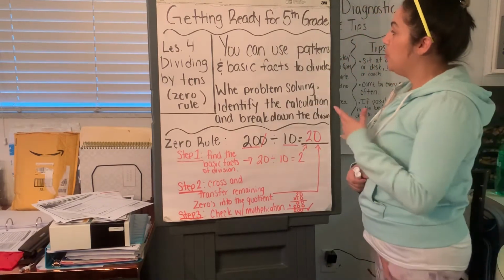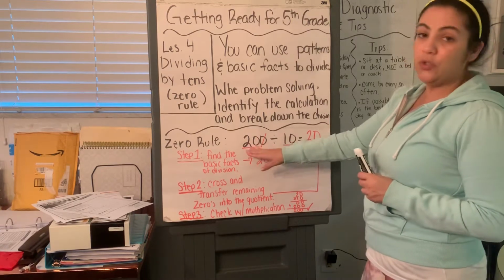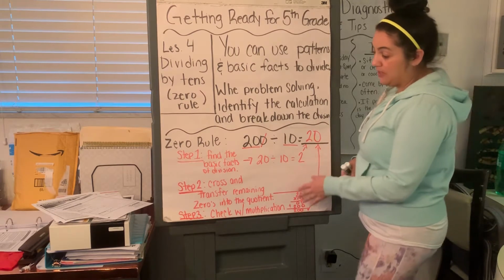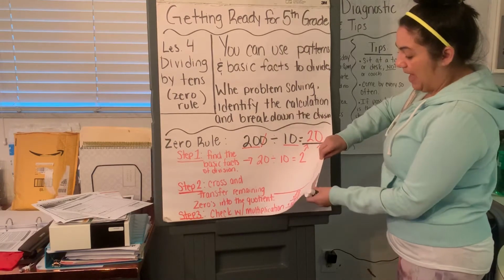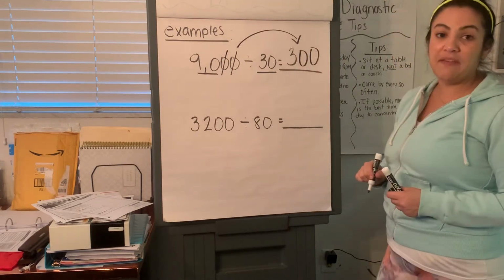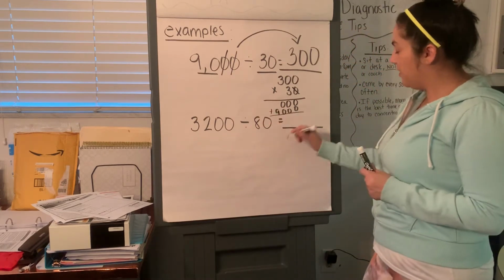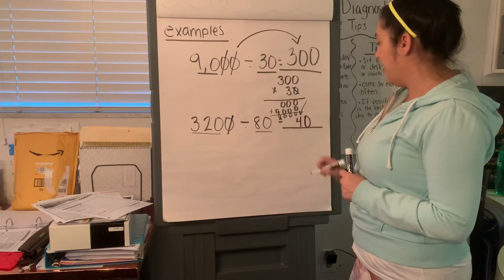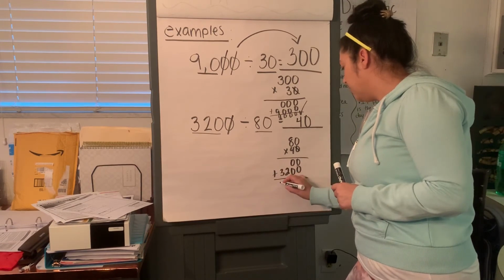Lesson 4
Getting Ready for 5th Grade